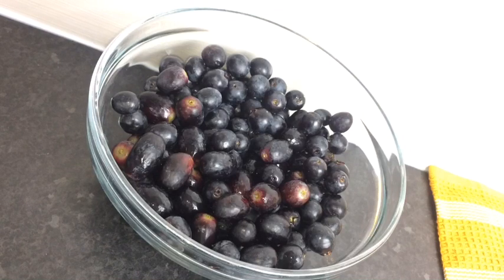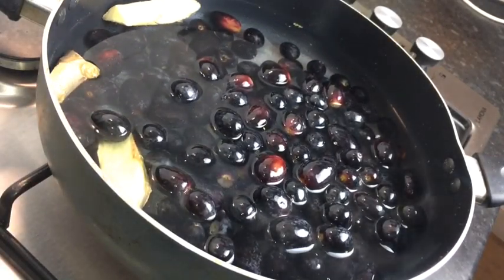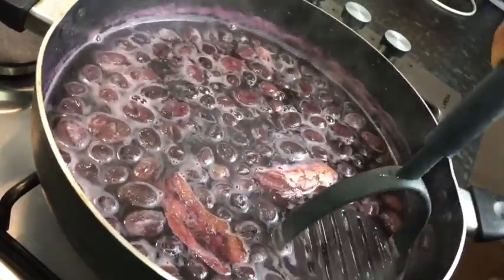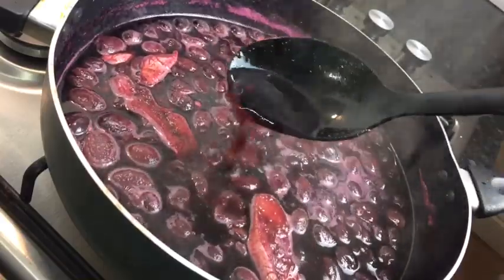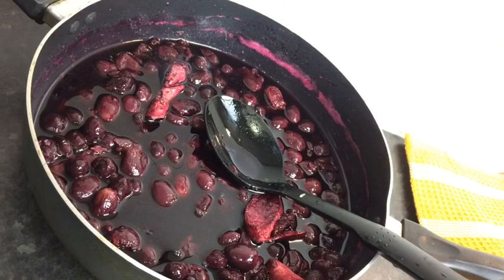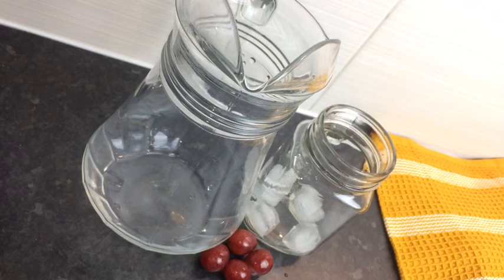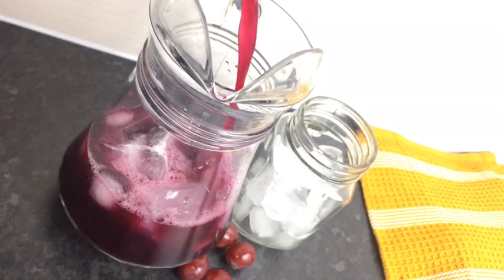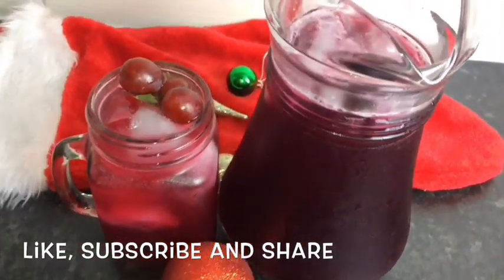GRAPE SODA RECIPE | How To Make Grape Juice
2 pack of black grapes seedless

1/2 Cup Of sugar
1 lemon
1 lime
Ginger
2 Cup Of soda
2 cup of warm water
1/4 of water
1 cup of sugar free soda / sprite